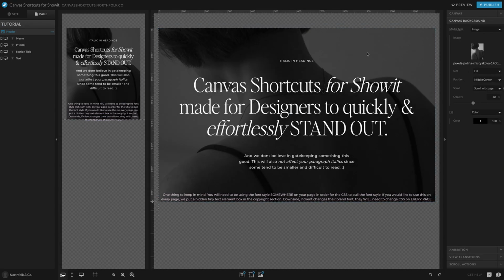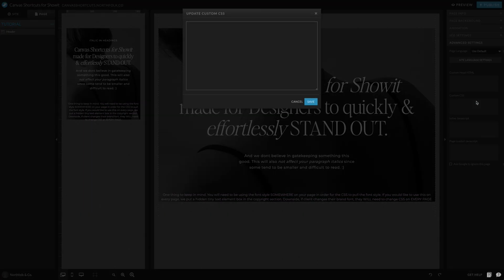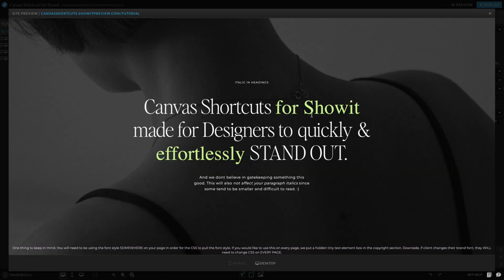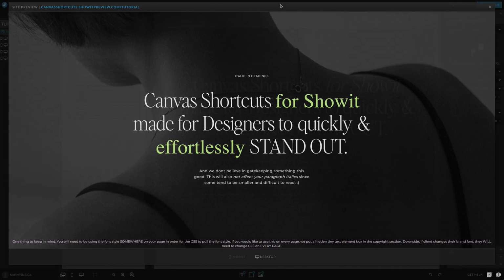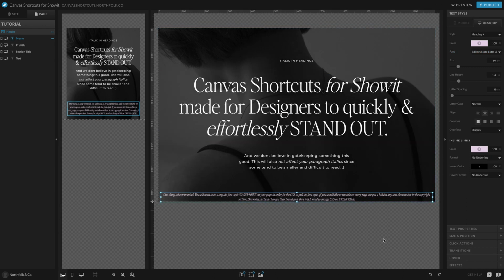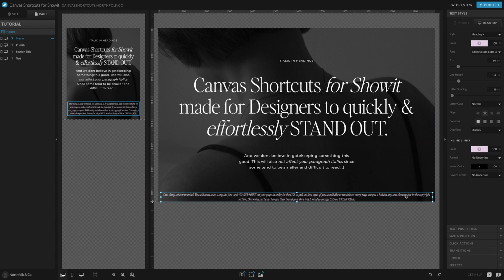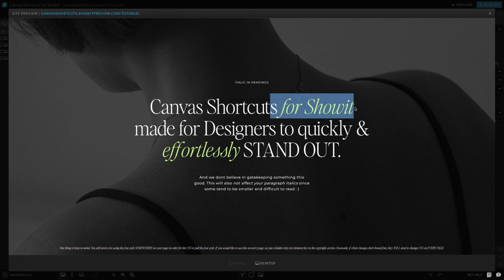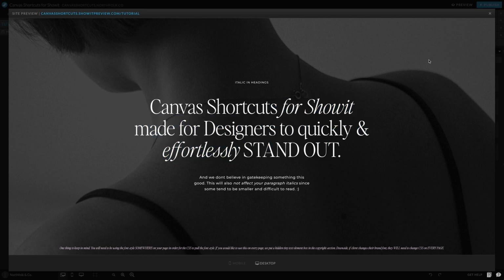How to Customize Showit Font Styles with Italic Text CSS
Customize your Showit headings with alternate font styles like Italic text! This can be tailored with the right font family, weight, and size for the desired outcome. This tutorial details an advanced CSS technique to customize font styling for headings on both desktop and mobile.

📚 Access our resource library for the copy/paste code that accompanies this training.

✨ABOUT Sam and Rachel ✨
We are Award Winning Showit Website designers with over a decade of experience. We build epic templates for creative entrepreneurs and educate designers to peacefully grow their profits through digital products.

*This video training is part of our Revolving Revenue program. While we are happy to contribute to our community by sharing these tutorials, the canvas templates mentioned in this video are exclusive to the Revolving Revenue program and we are unable to provide further support.